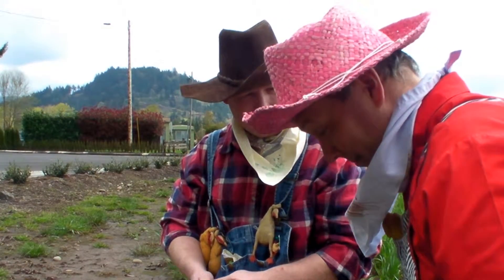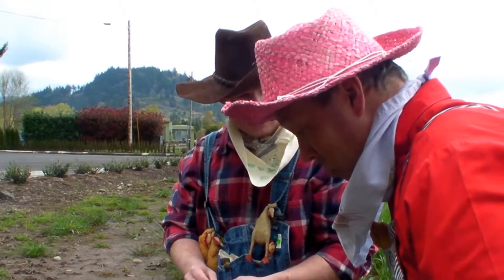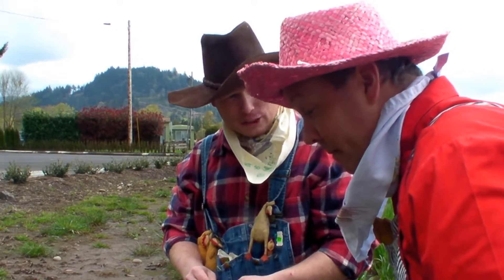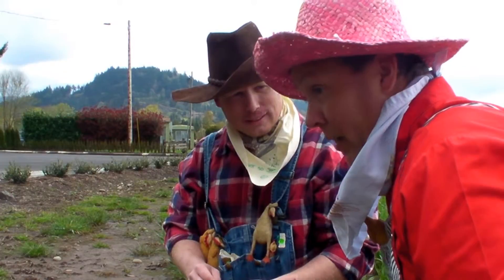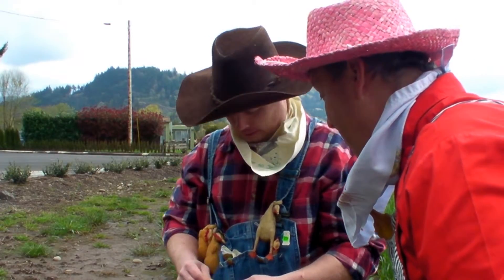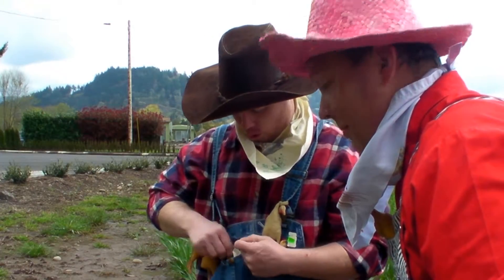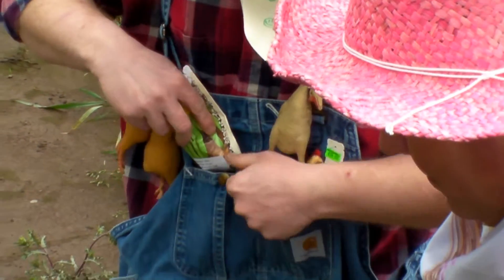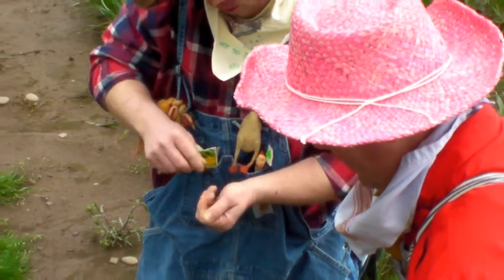McSweeter Brothers Plantin' The Field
Workin Hard